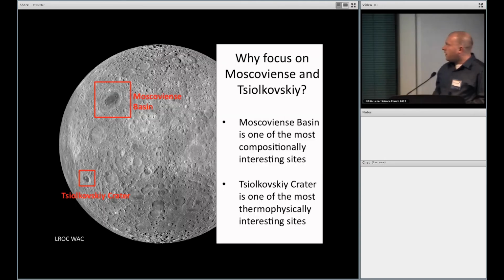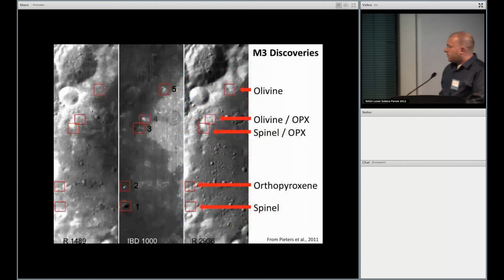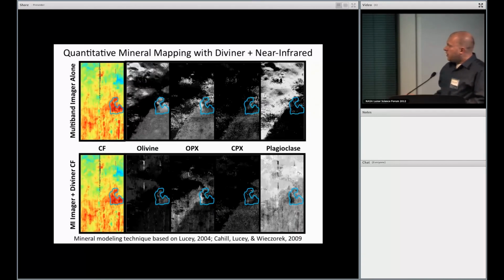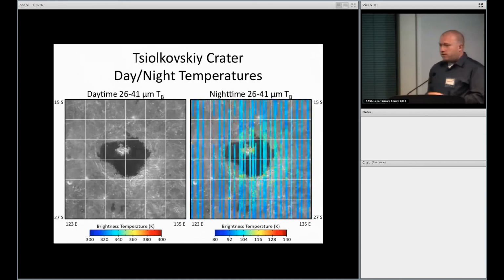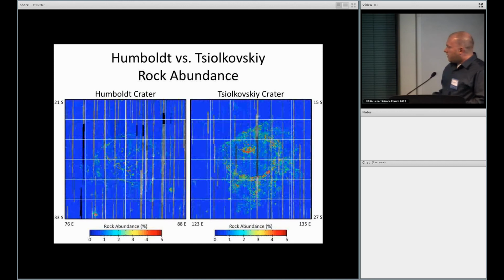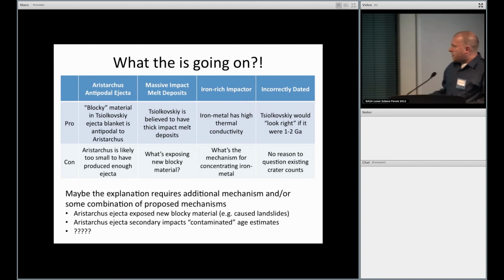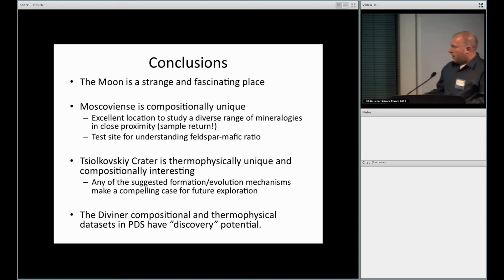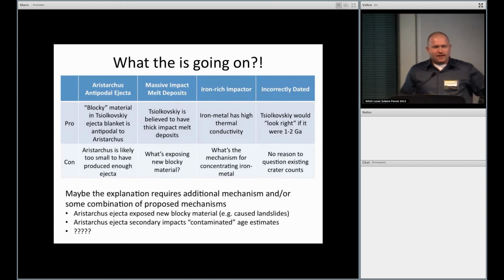NASA Lunar Science Forum 2012: Benjamin Greenhagen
Compositional and thermophysical properties of Moscoviense Basin and Tsiolkovskiy Crater revealed by the Diviner Lunar Radiometer
Benjamin Greenhagen